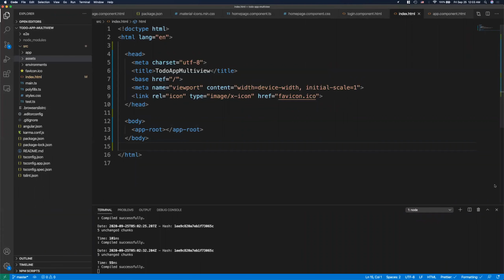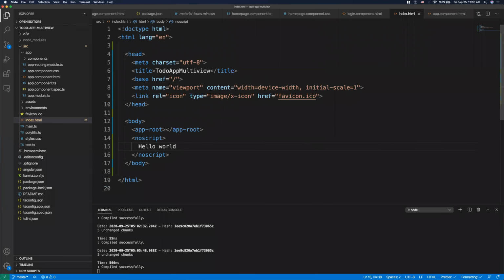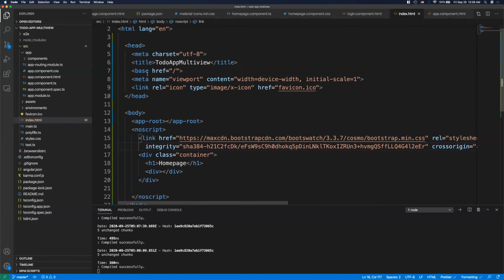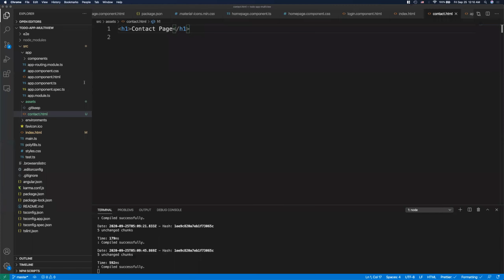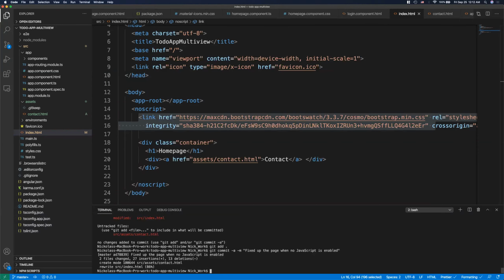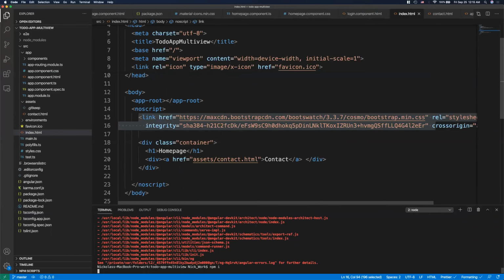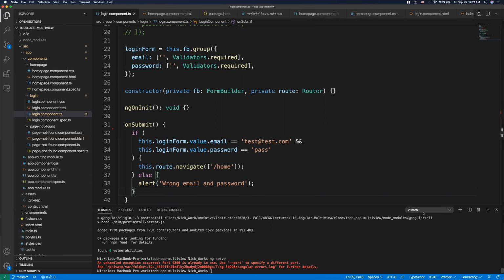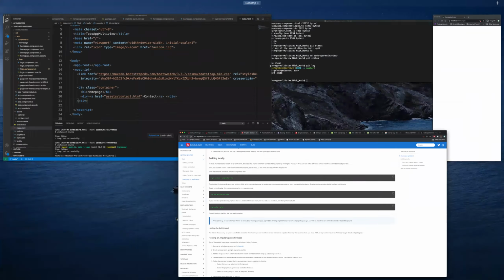Angular 10 and No Script Tags for Sites with JavaScript Disabled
Angular 10
Looking into "noscript" tags
When users disable JavaScript in Browser
Pushing to GitHub
Cloning Angular Repo from GitHub
npm install
Follow Proper Programming Techniques